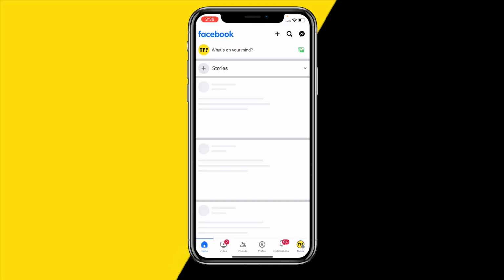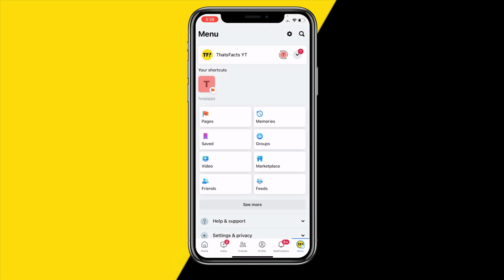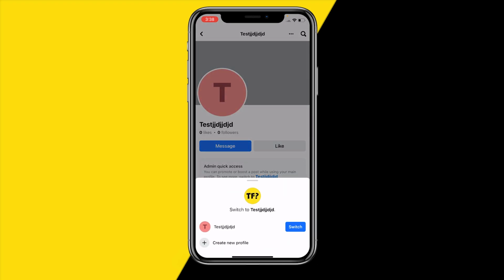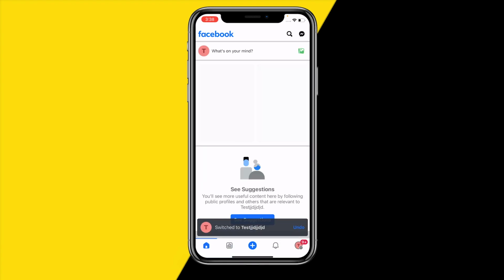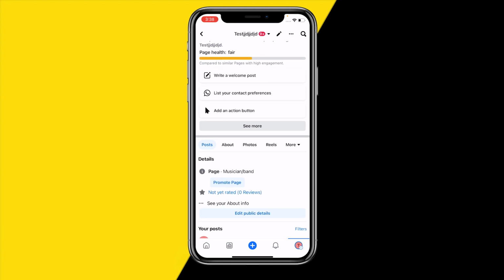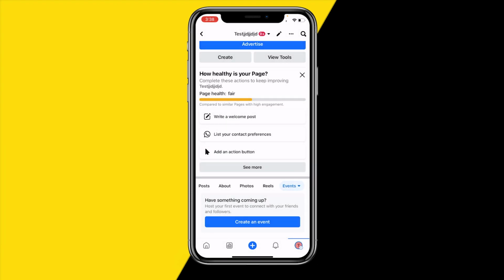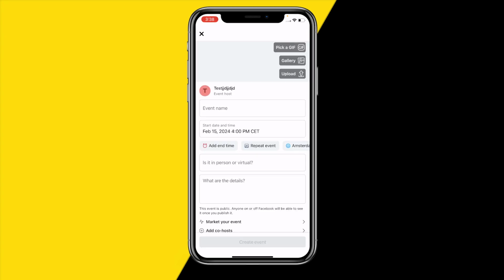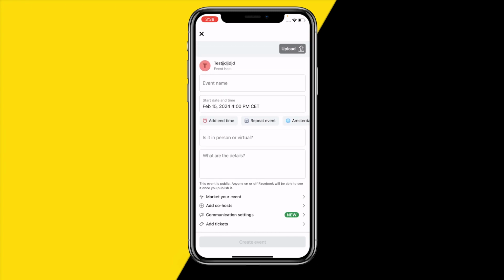How To Create A Facebook Event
How To Create A Facebook Event - Full Tutorial

👉 In this video we are going to show you how you can create a Facebook event.